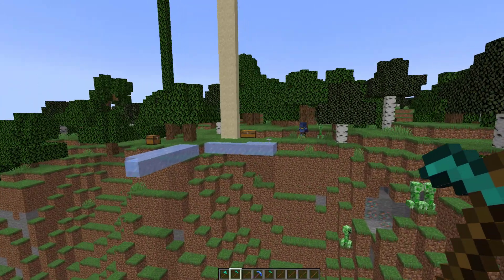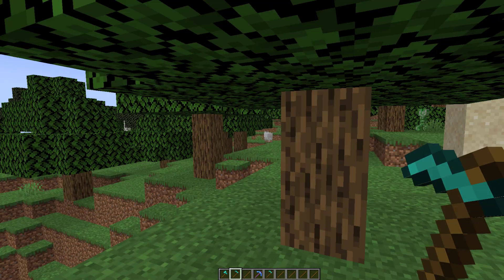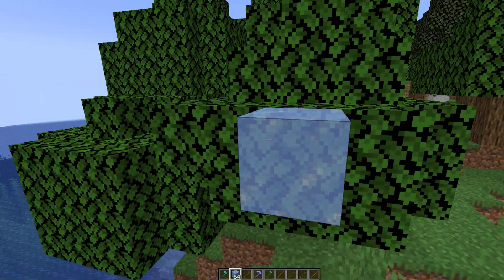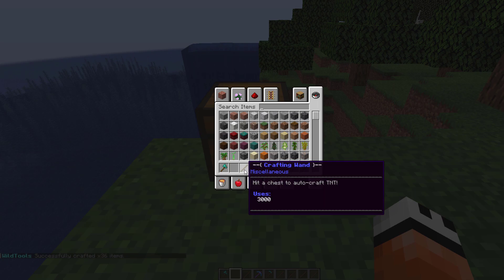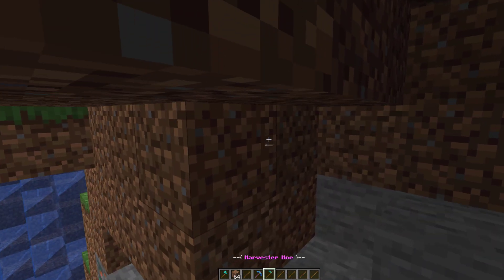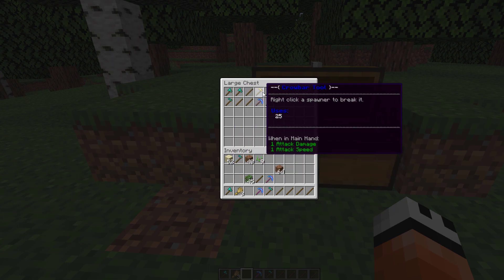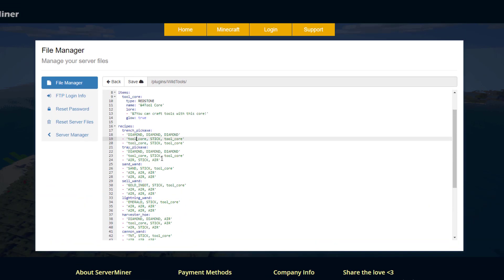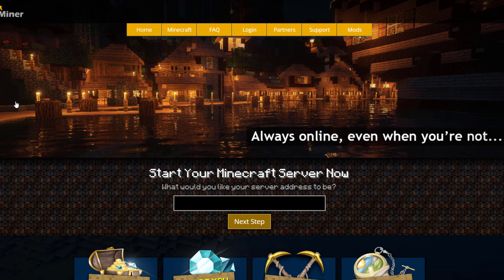Custom wands and tools in Minecraft with Wild Tools Plugin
This tutorial will show you how to use the Wild Tools plugin on your Minecraft Server!

Error with a plugin? The best course of action is to:
1. Make sure you have the latest spigot version and plugin version
2. Check console for any errors
3. Contact the developer on spigot/discord
4. Alternatively try an older plugin version